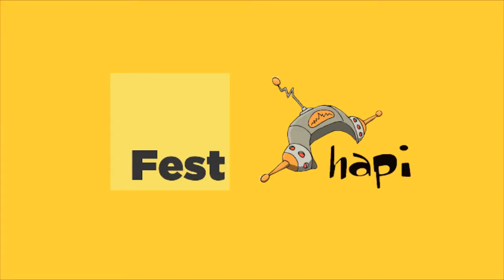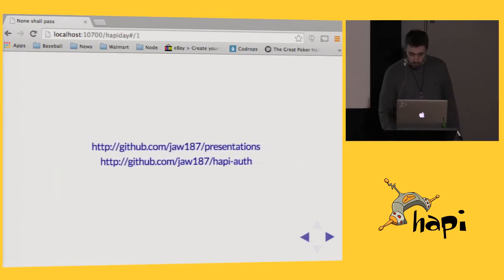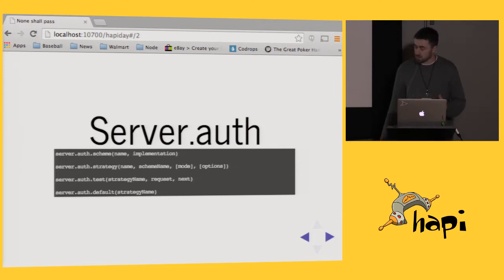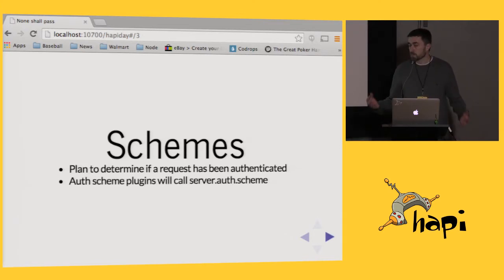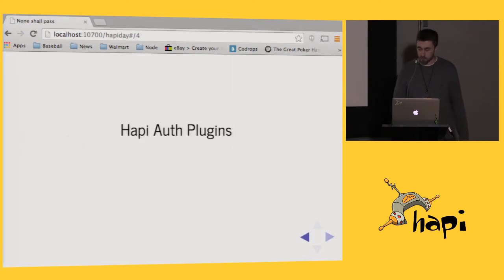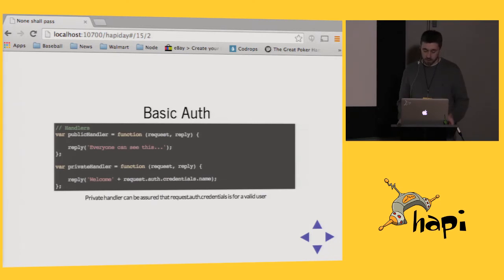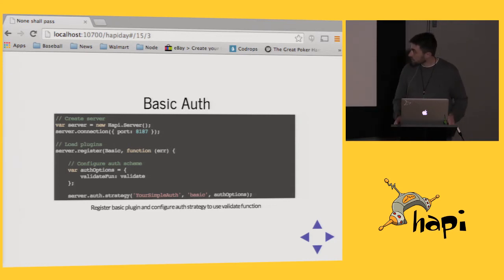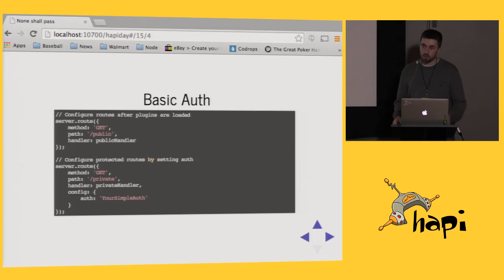hapiDay Oakland 2014 | James Weston: None Shall Pass